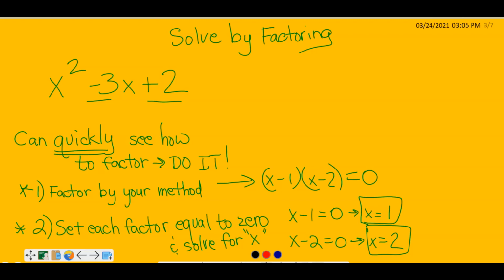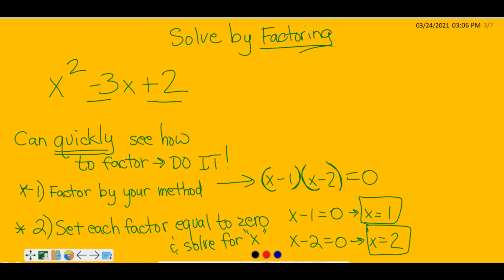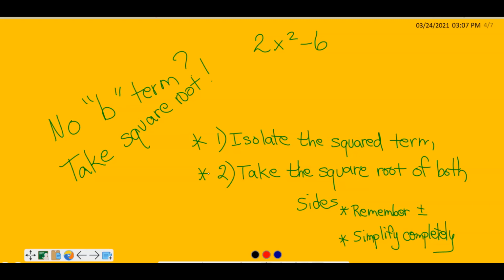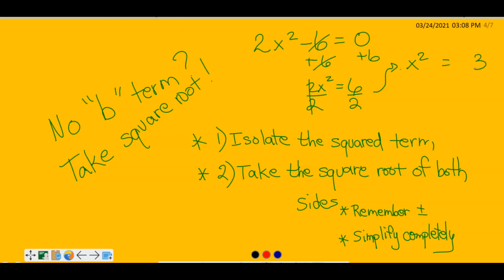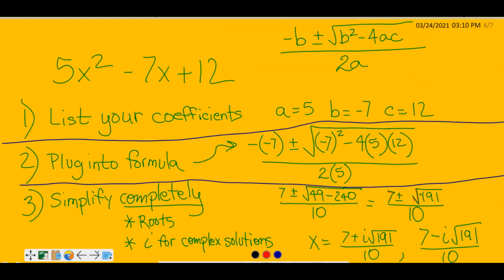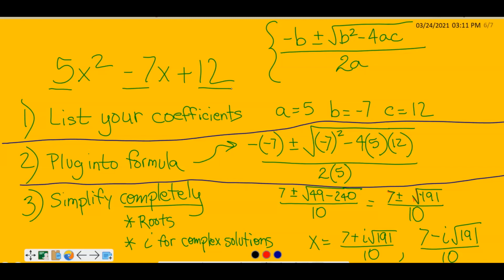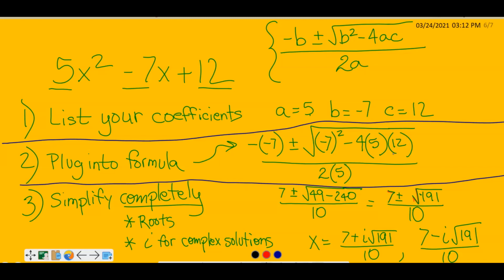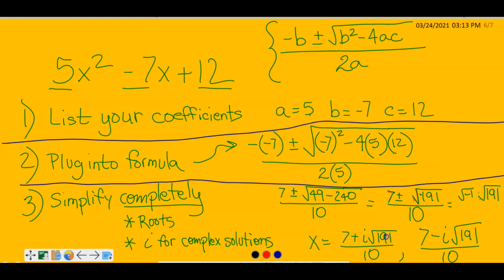Alg1 How to Solve Quadratics All Ways